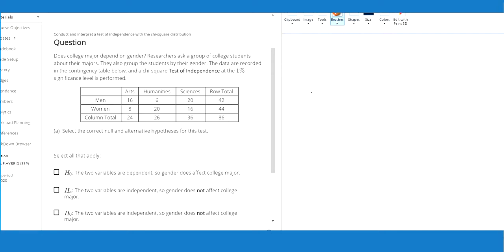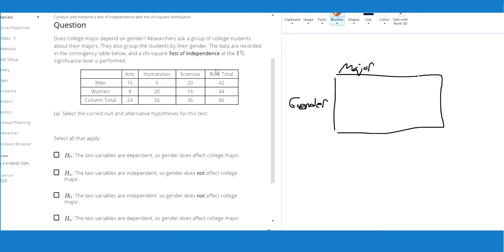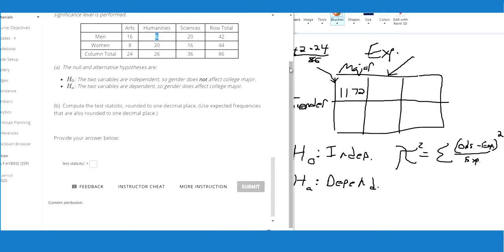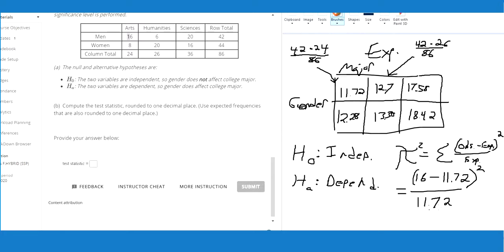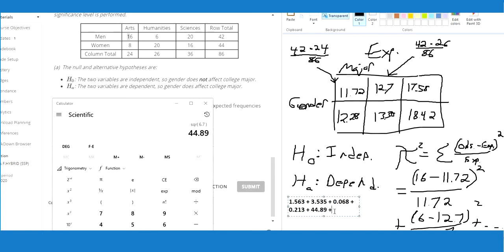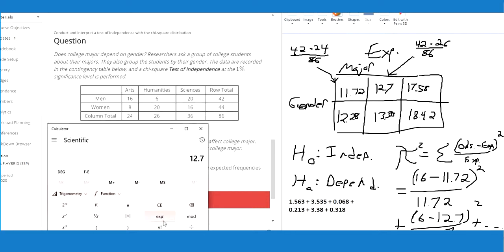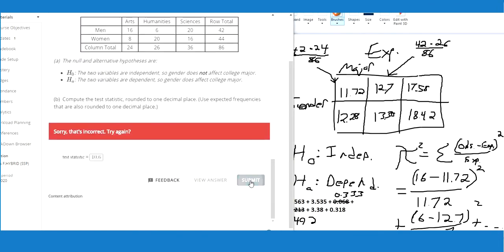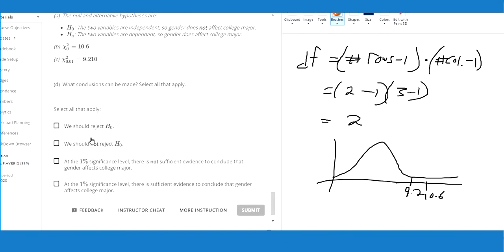Conduct and interpret a test of independence with the chi square distribution